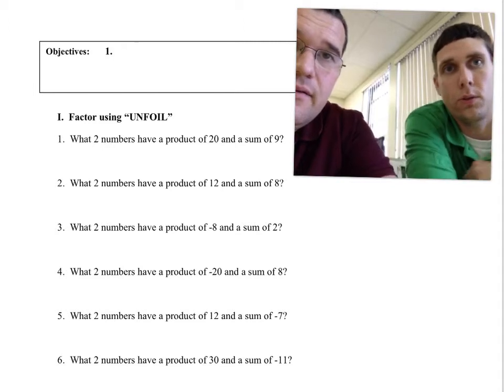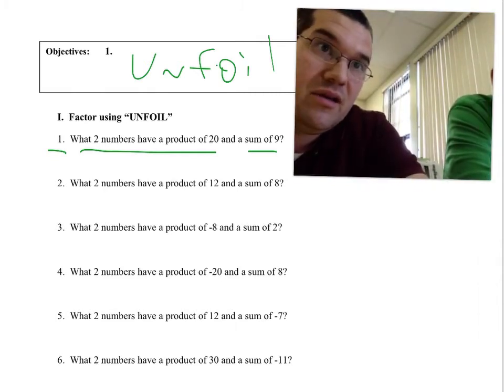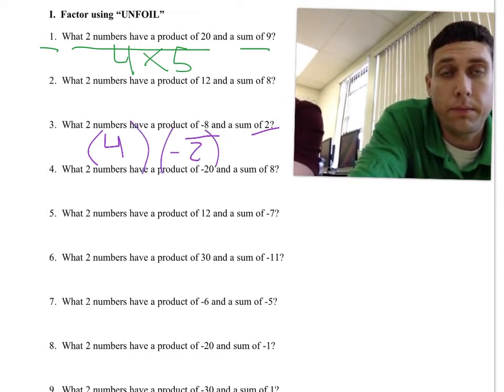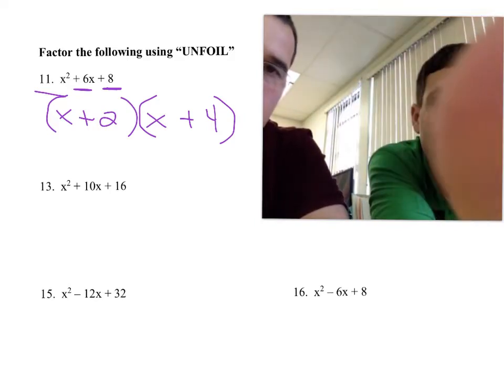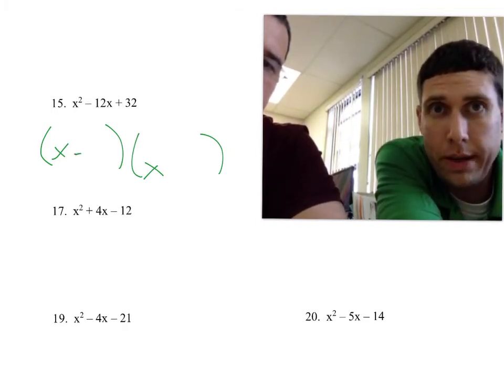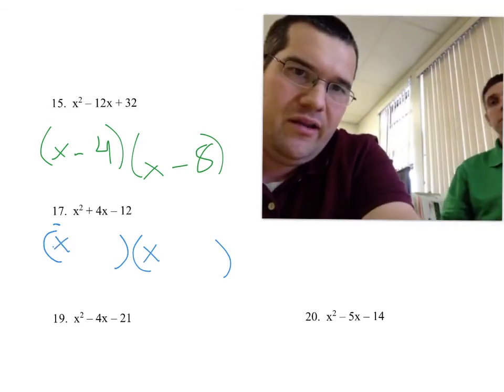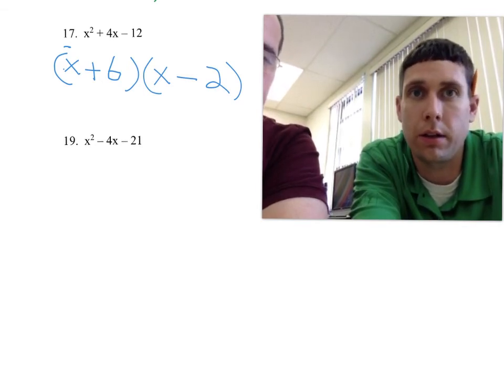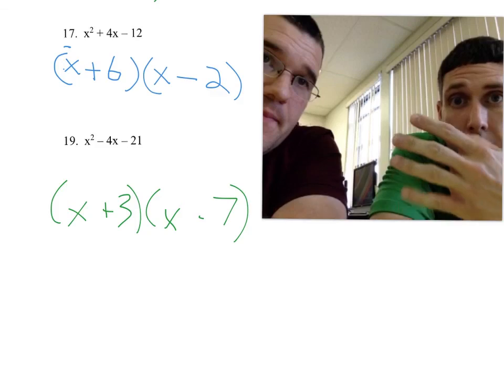Unit 13 Day 3 - NOTES